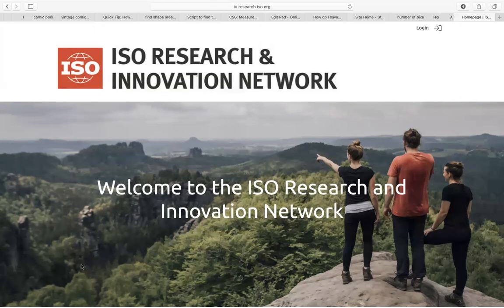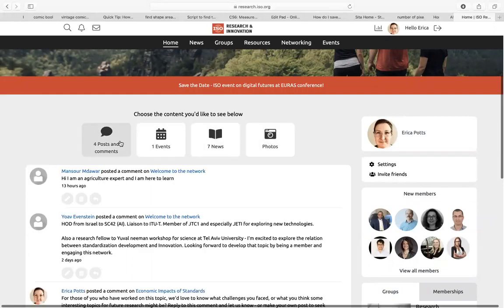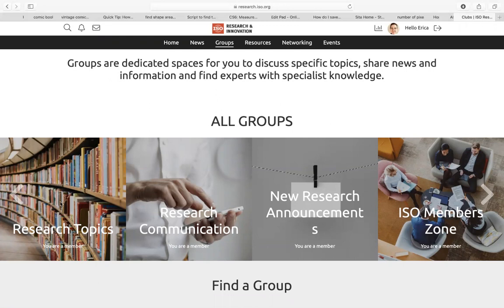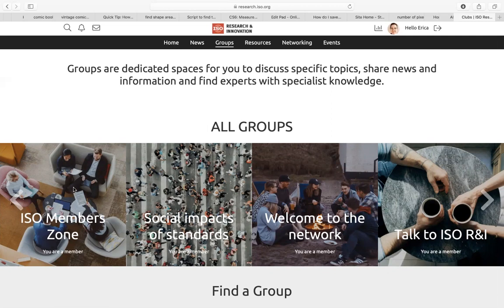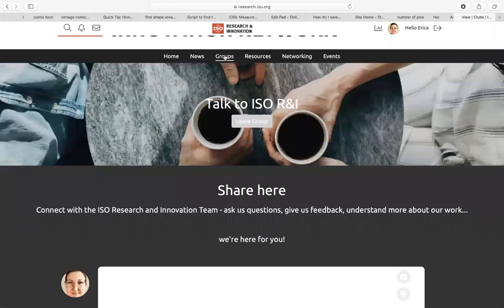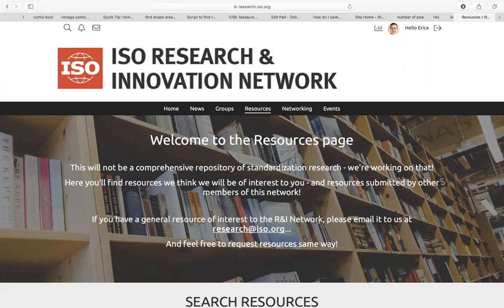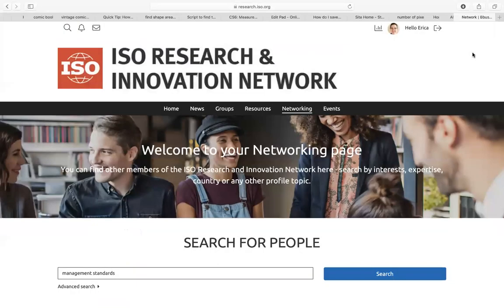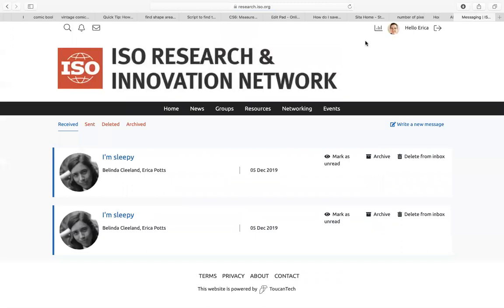ISO Research and Innovation Network walk-through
Discover the new ISO research and innovation network. This network has been created by the ISO Research and Innovation (R&I) unit with the aim of creating a community to discuss, promote and conduct research and innovation activities related to standardization. The R&I network will also help you keep up to date with the latest news in standardization research and the activities of ISO